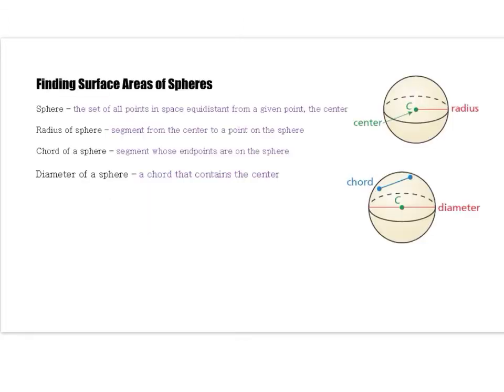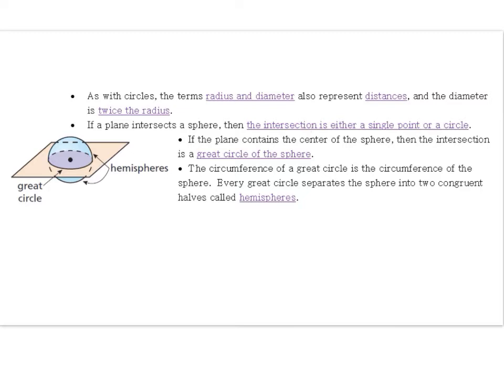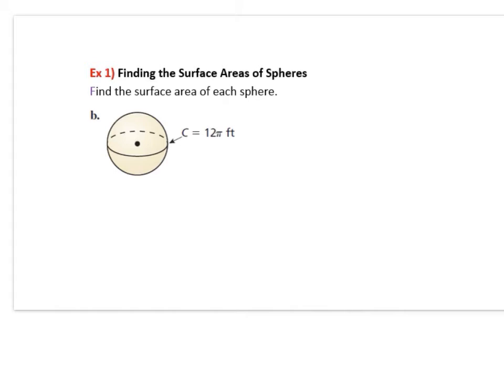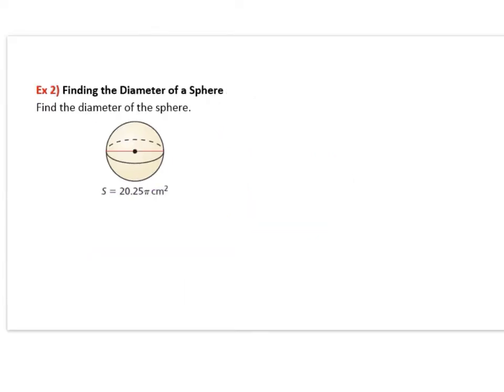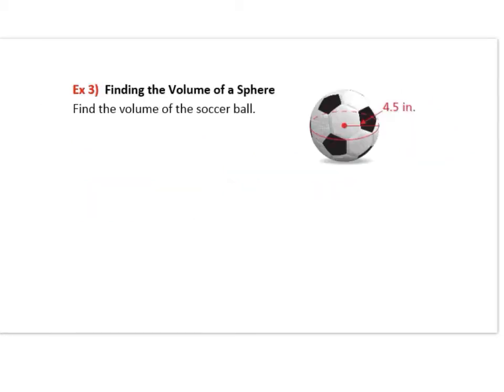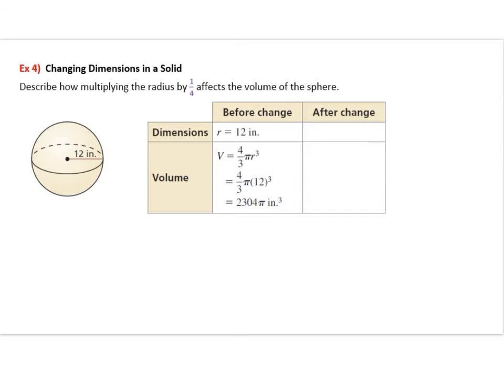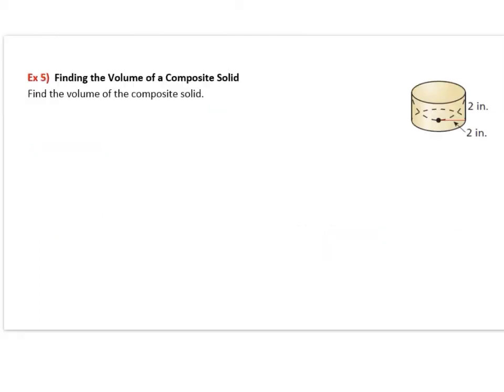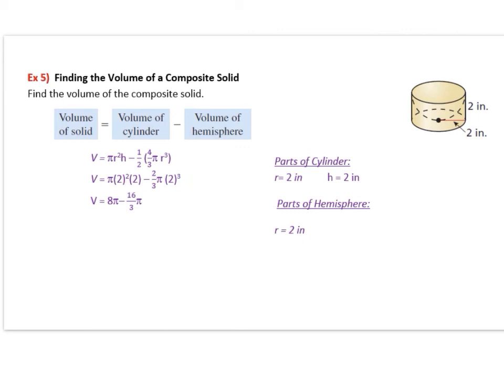N 12.6 Surface Area & Volume of Sphers